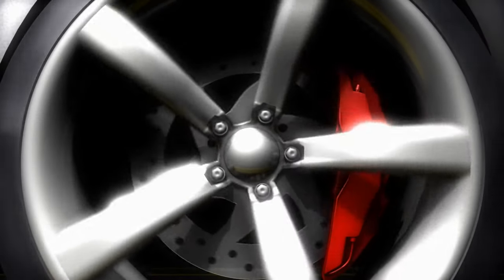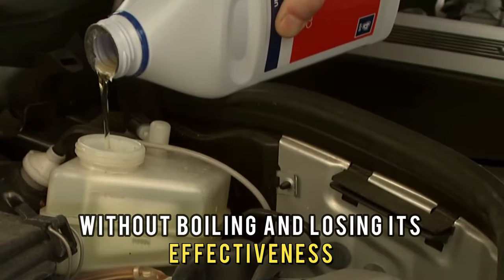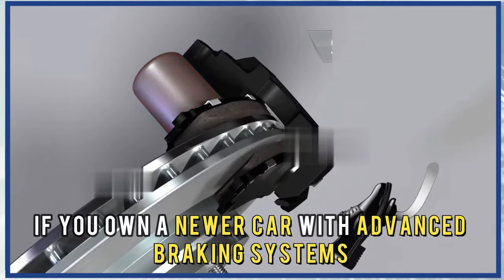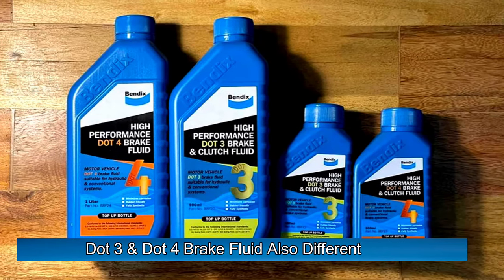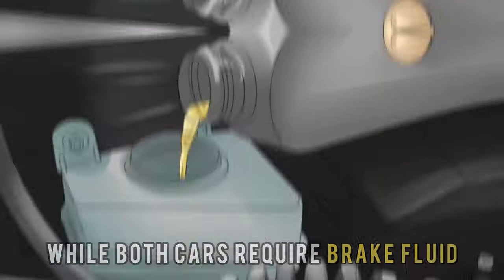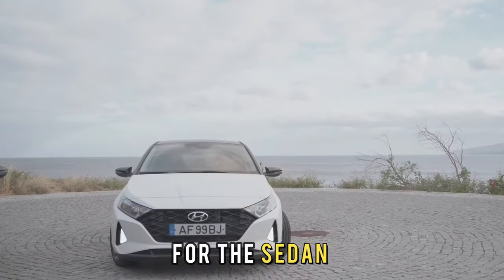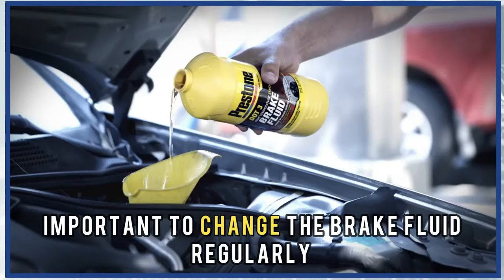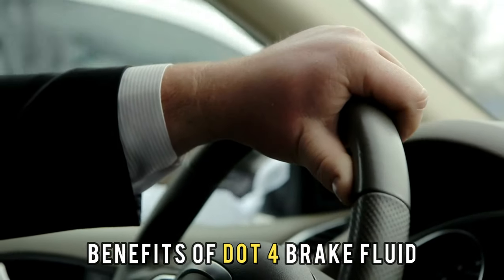DOT 3 vs DOT 4 Brake Fluid: What's the Difference? (Choosing the Right Brake Fluid)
DOT 3 vs DOT 4 Brake fluid: What's the Difference? In this video, we will discuss the difference between DOT 3 vs DOT 4 Brake Fluid and which one is better.

The main difference between these DOT 4 and DOT 3 Brake Fluids is boiling point.
DOT 3 brake fluid has a lower boiling point than DOT 4 brake fluid. This means that DOT 4 brake fluid can withstand higher temperatures without boiling and losing its effectiveness compared to DOT 3 brake fluid.

Another difference between DOT 3 and DOT 4 brake fluid is compatibility.
 DOT 4 brake fluid is compatible with a wider range of materials than DOT 3 brake fluid.

Dot 3 and Dot 4 brake fluid also differ in cost.
DOT 4 brake fluid is generally more expensive than DOT 3 brake fluid. This is because of its higher boiling point and compatibility with a wider range of materials.

Are there any similarities between DOT 3 and DOT 4 Brake Fluid?
Both DOT 4 and DOT 3 brake fluids are glycol-based and can be used interchangeably in most brake systems designed for use with either fluid.

To sum up, which is better – DOT 3 and DOT 4 Brake Fluid?
DOT 4 brake fluid is considered superior to DOT 3 brake fluid due to its higher boiling point, a wider range of compatibility with materials, and better resistance to moisture absorption. DOT 3 brake is suitable for standard driving conditions in vehicles that do not require the performance benefits of DOT 4 brake fluid.